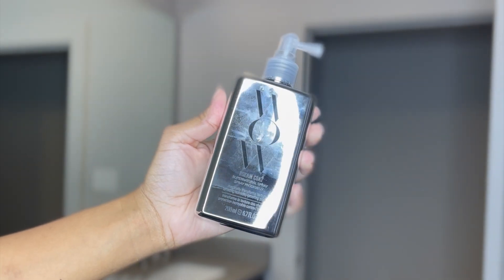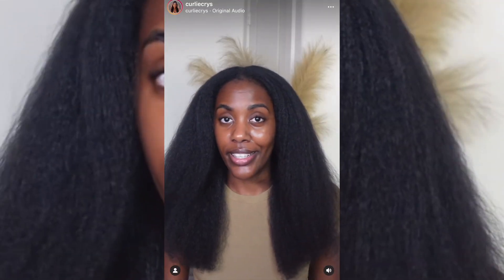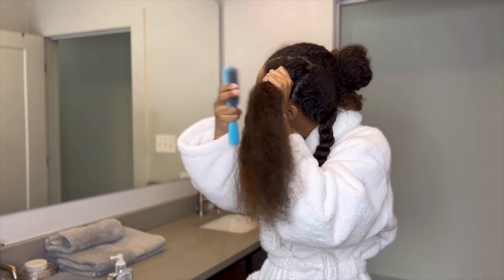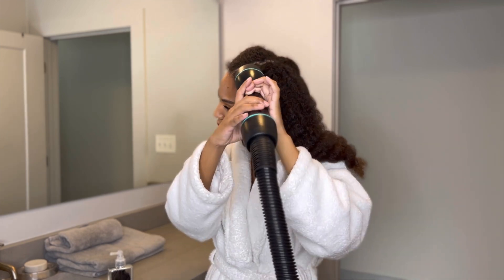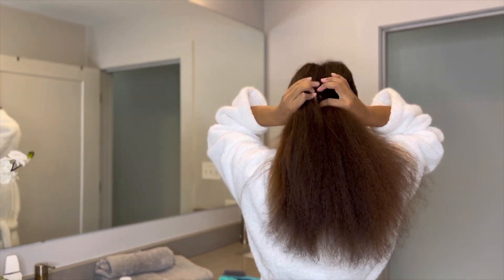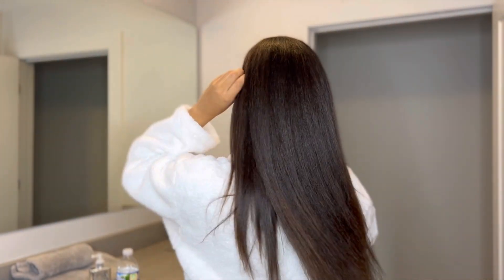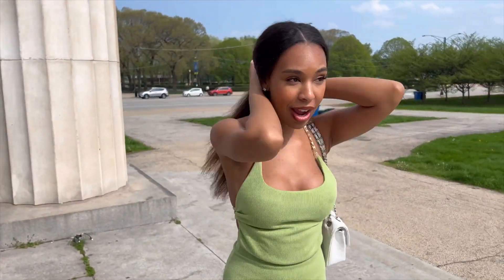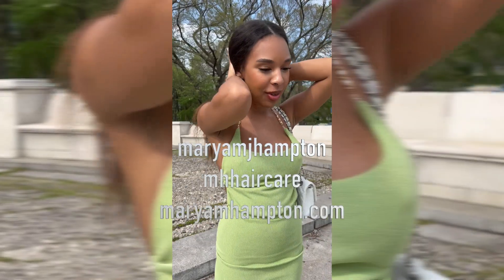Permantely Straightening My Natural Hair for 3 months? Testing Viral Tiktok!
PRODUCTS MENTIONED
1. Color wow Anti Frizz Treatment

Hey guys! In today’s video I will be sharing with you a viral tiktok product! This product is Color Wow Dream Coat SuperNatural Anti Frizz Treatment. This product suppose to get your hair extreme sleek and frizz free and last up to 3 washes! Comment “dream hair” in the comment section!

Hair line page- @mhhairgrowth
Family page- @maryamntony
Cooking page- @cookingwithmnt

BEST SELLERS FOR HAIR GROWTH

2. Maximum Strength Hair Growth Shampoo Bar
3.
4. NEW Maximum Strength Hair Growth Oil
5. NEW Maximum Strength Moisturizer
6. Black Rice Water Growth Stimulating Shampoo
7. Black Rice Water Herbal Rinse
6. Sunflower Seed Hydrating Serum Oil Mist

Family page- @maryamntony
Hair Care Page- @mhhaircare
Food page- @cookingwithmnt

RECENT VIDEOS